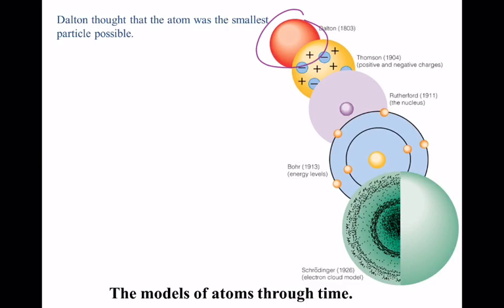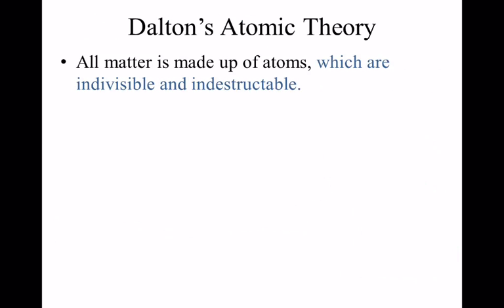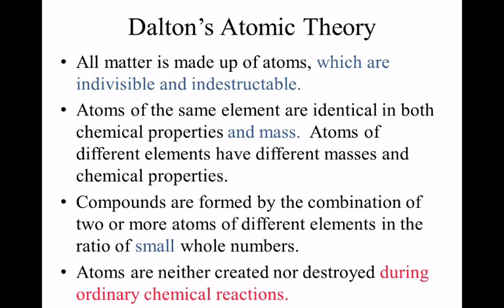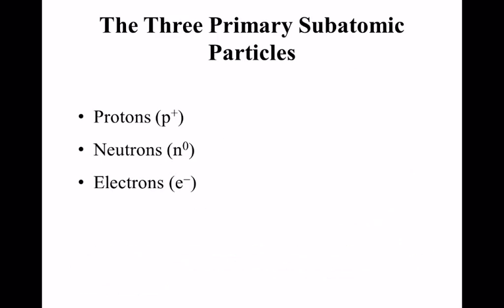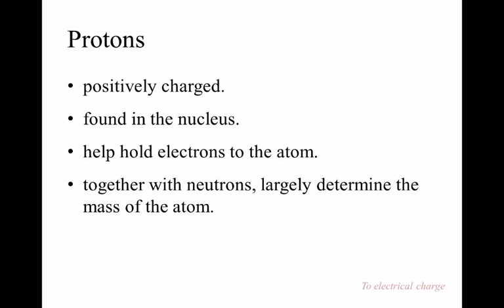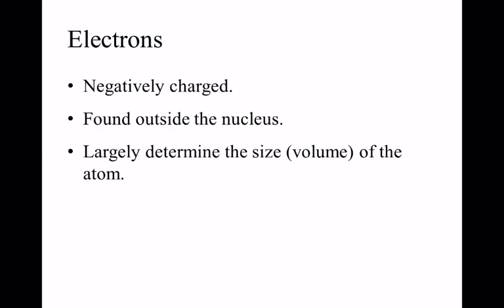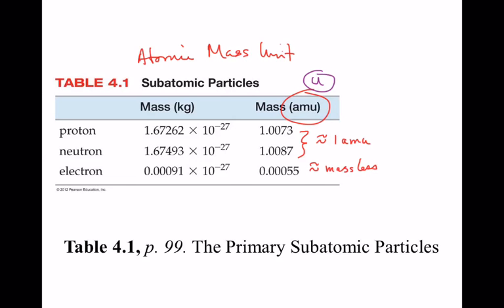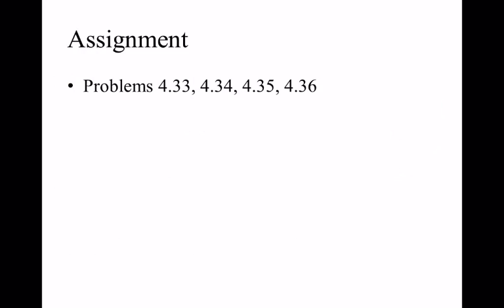CHM122 Atomic structure Subatomic particles